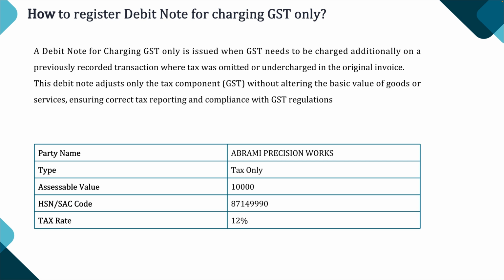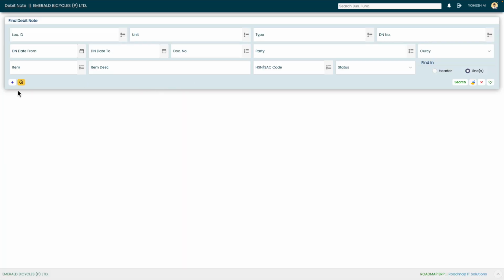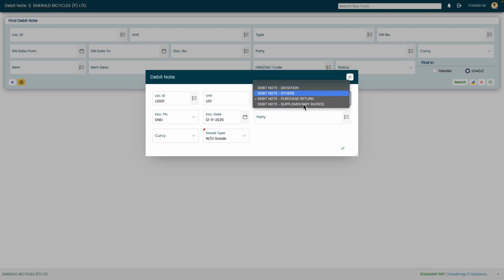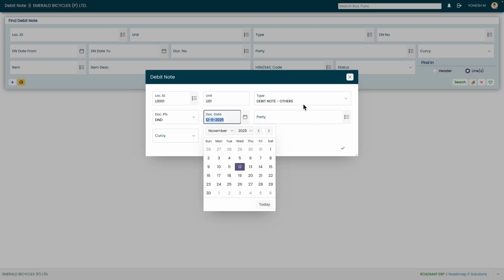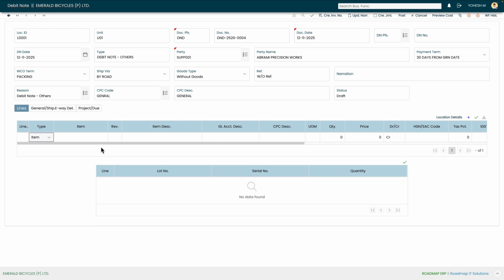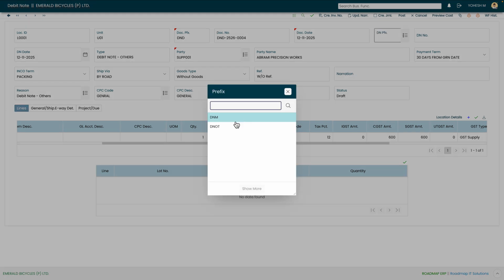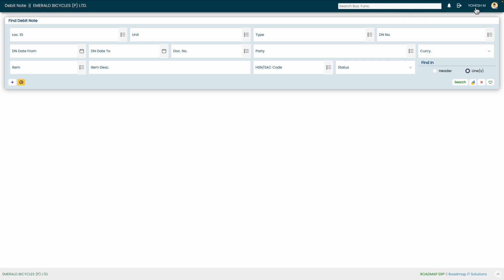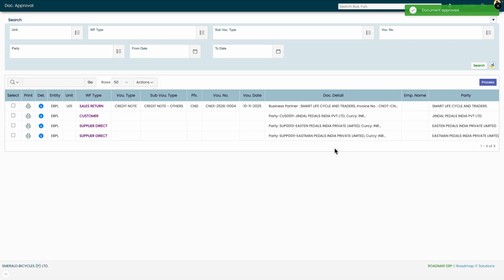How to register the Debit Note for charging GST only?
In this video, we explain how to register a Debit Note for charging GST only in ERP software. This tutorial is especially useful when you need to issue a debit note for tax adjustments without affecting the original invoice value.
✅ What you’ll learn in this tutorial:
👉 Step-by-step process to create a Debit Note for GST charges
👉 Entering GST details correctly in ERP software
👉 Ensuring compliance with GST rules and reporting
👉 Best practices for Debit Note entries in ERP